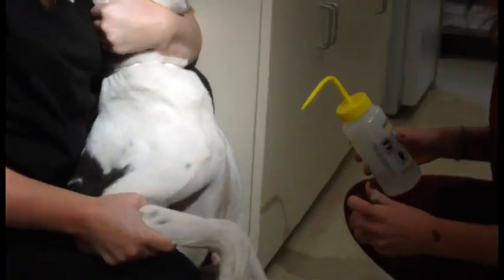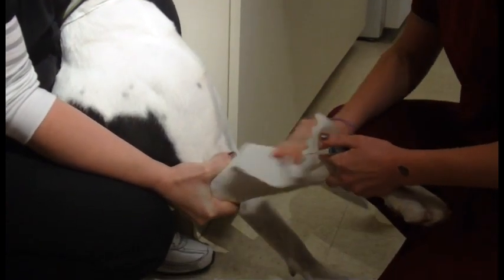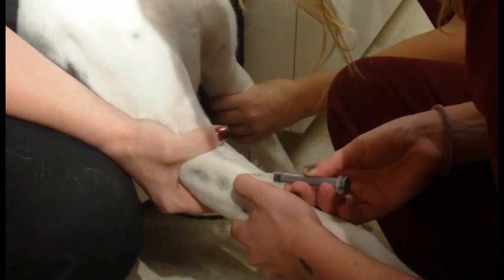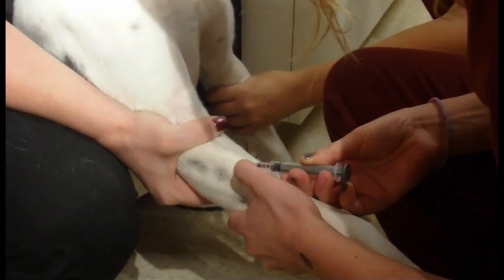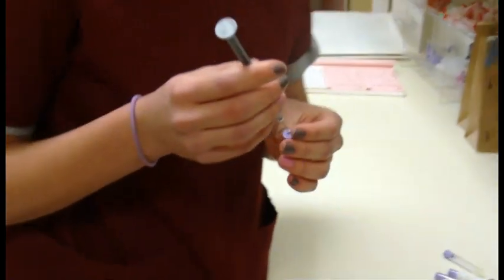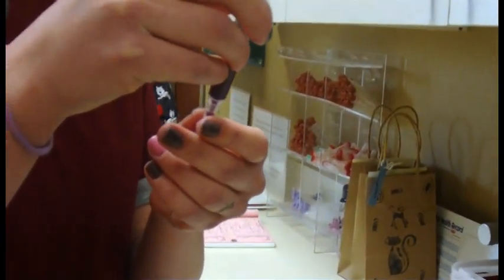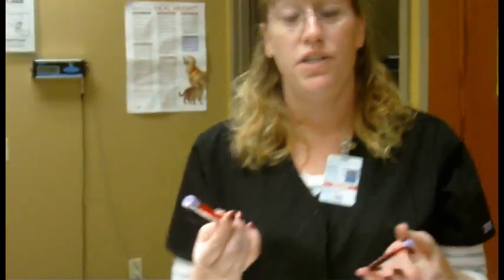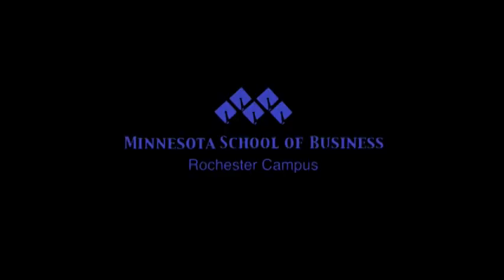Vet Tech Students demonstrate how to draw blood on a canine.mpg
Vet Tech Students demonstrate how to draw blood on a canine at MSB-Rochester.  Minnesota School of Business Rochester Campus.

Rochester Campus of Minnesota School of Business: Map & Directions

Minnesota School of Business's Rochester

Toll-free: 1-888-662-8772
Directions to the Rochester campus
Take the 55th Street NW exit from US-52 and go east. Turn right on East Frontage Road to Pennington Drive NW.

Schedule a campus visit
We'd love to show you around our Rochester campus and discuss your future.